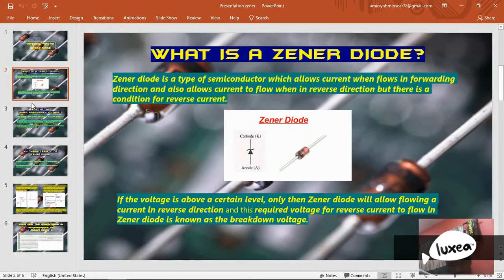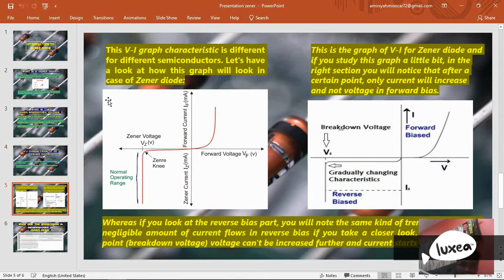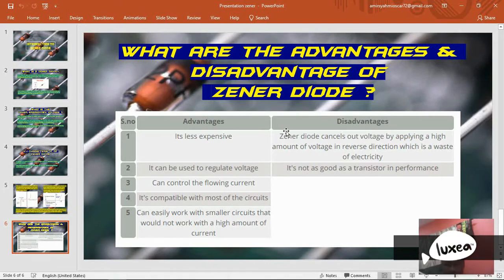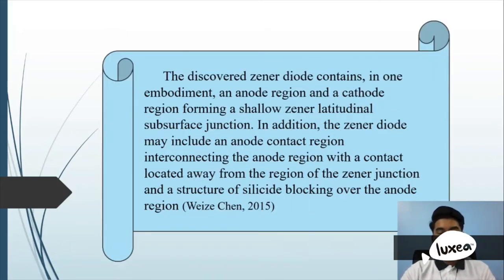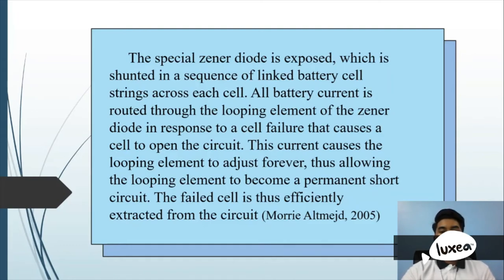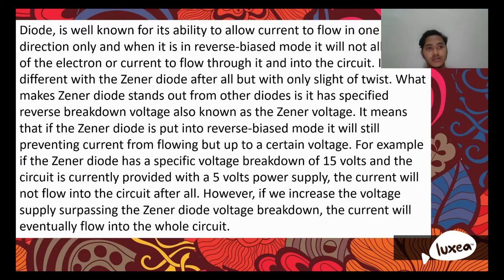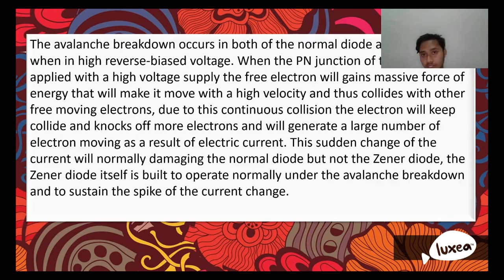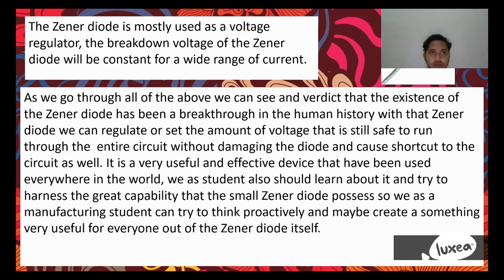Assignment Zener Diode_1